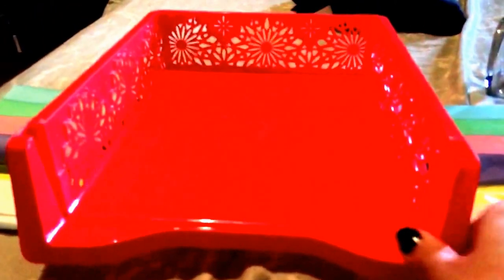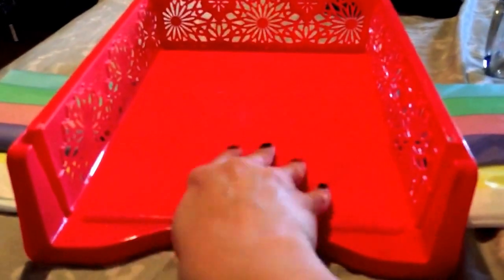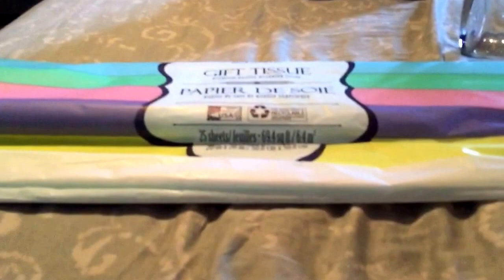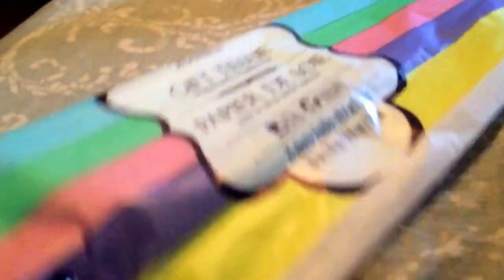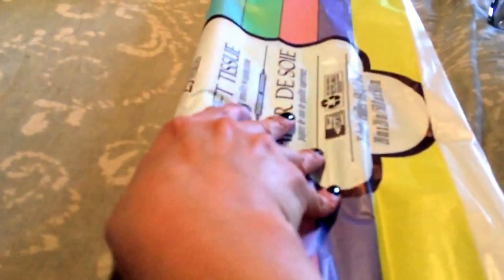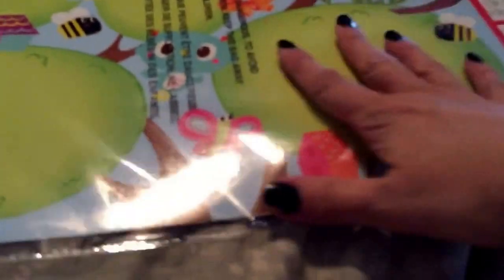Dollar Tree haul!!!